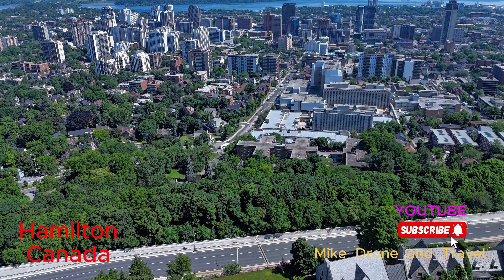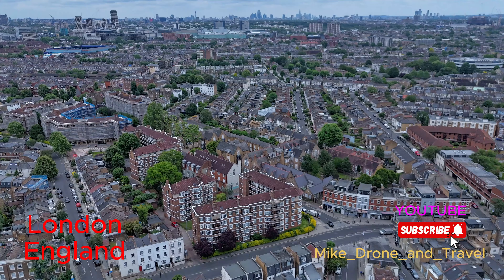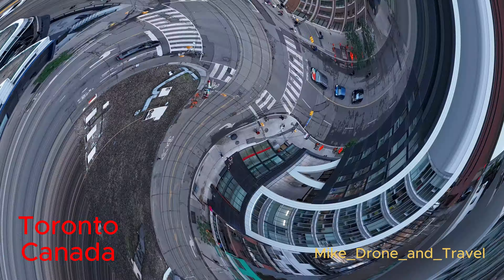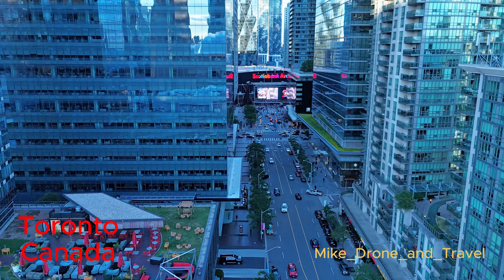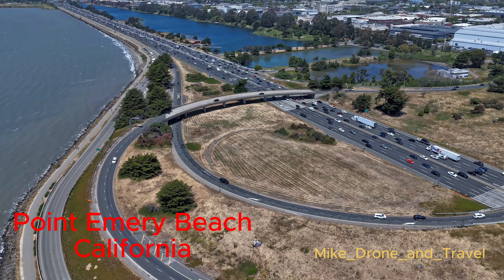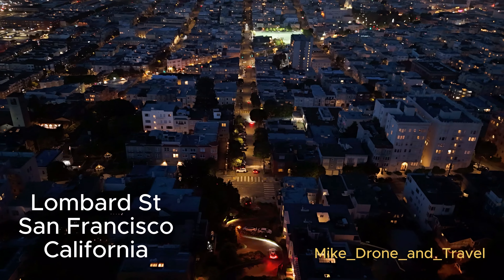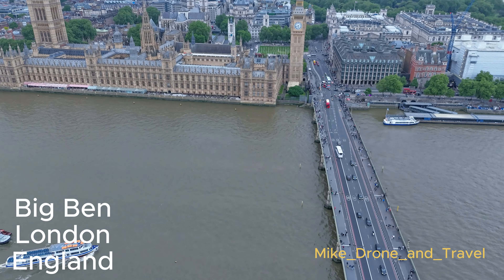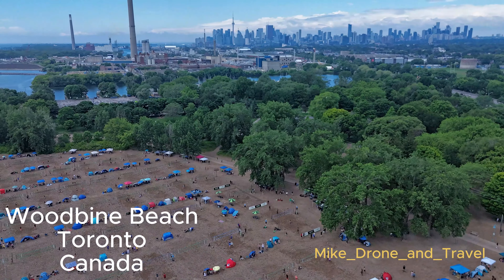Travel World Tour North America/Europe Hyperlapse with Dji Mini 4 Pro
Hello all make sure to add us on YOUTUBE
Hit us with some Likes/Thumbs up and some comments!!  Thank You!!